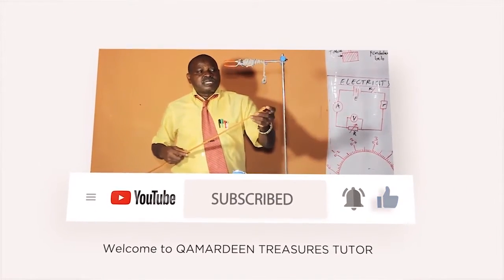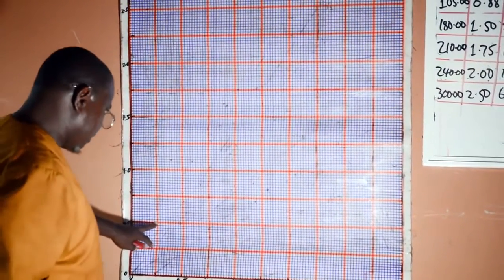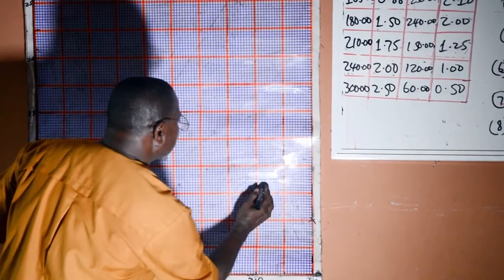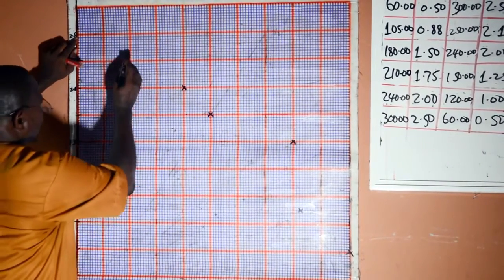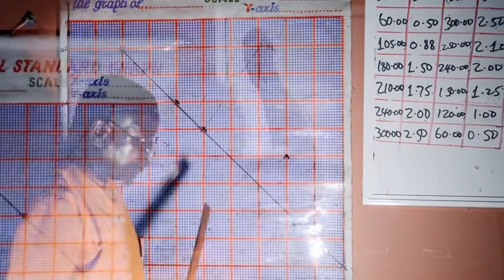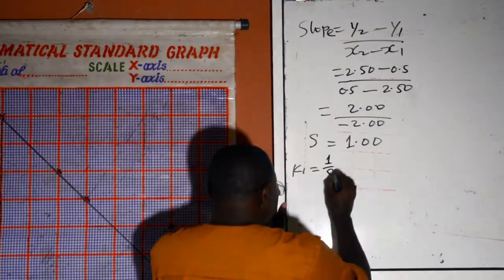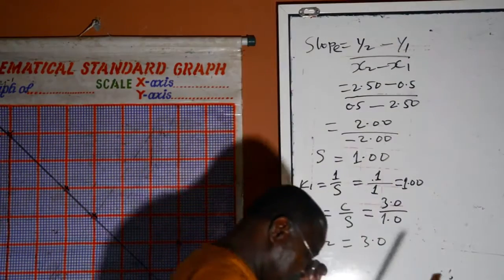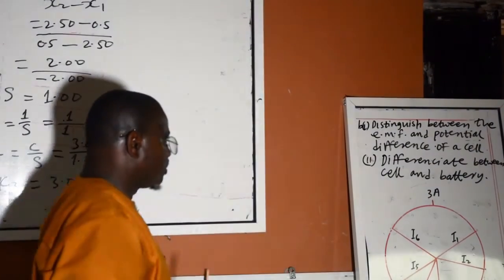2020 WAEC/GCE Answers to Trial questions no 4 , PLOTTING OF GRAPH, like and subscribe